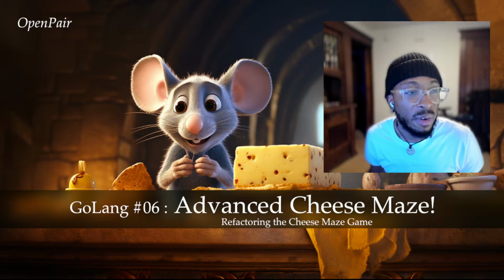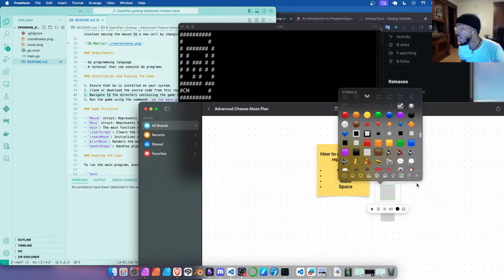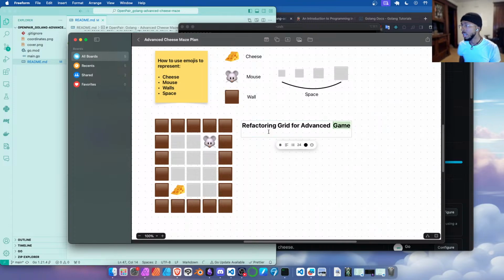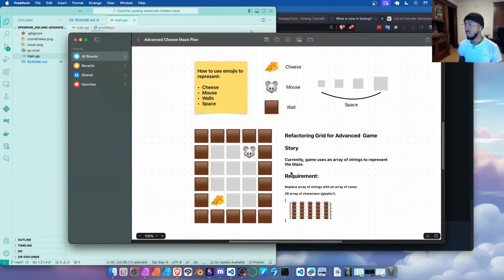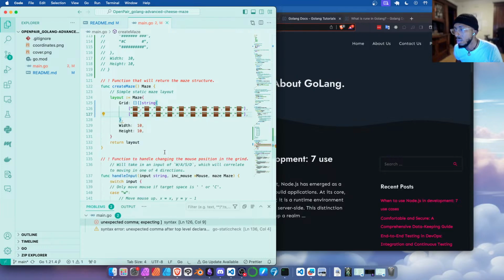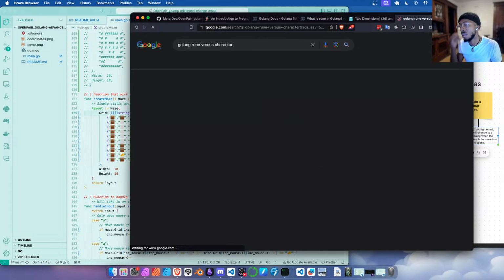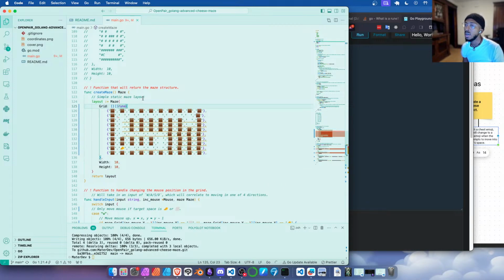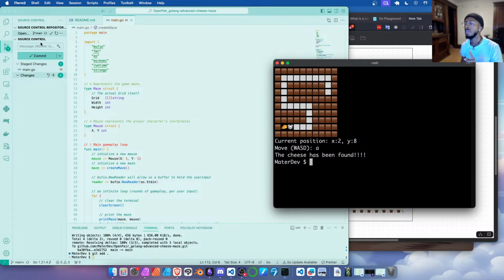OpenPair: GoLang #6 - Advanced Cheese Maze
👋 Welcome to OpenPair!

I've been using GoLang for a lot of smaller personal projects but I've always wished to have a stronger grasp of the language. I started this series to help myself improve and to also share my journey.

📌 Today's Topic:

Previously I worked on a simple game involving a mouse navigating through a maze to get a piece of cheese.  In this stream I am continuing to develop the code through refactoring and extending the gameplay functionality.